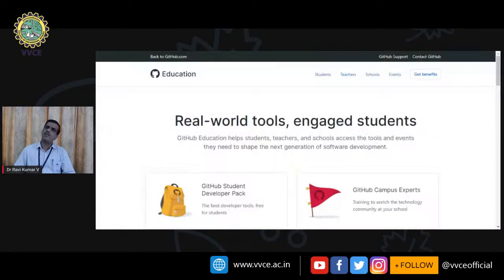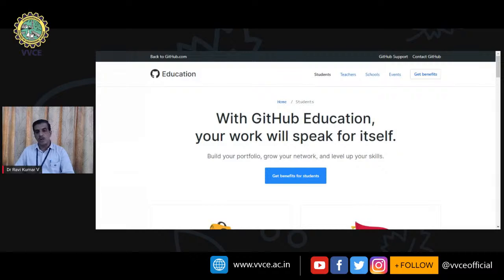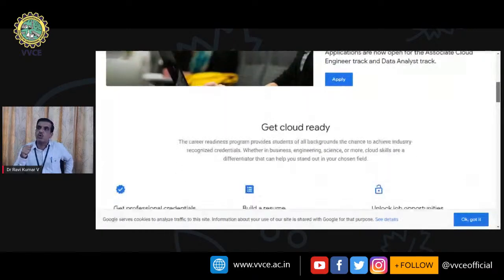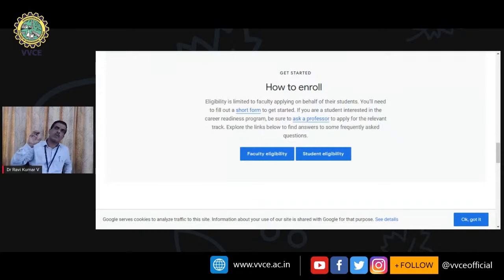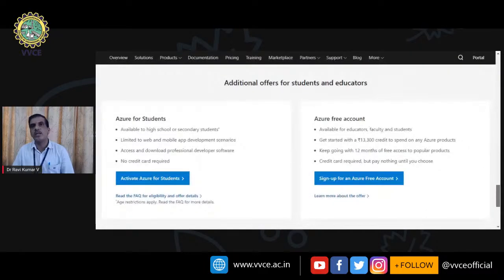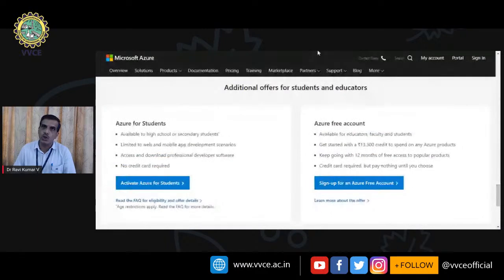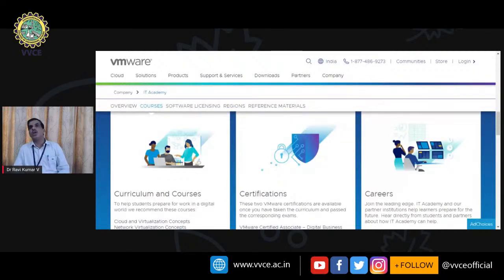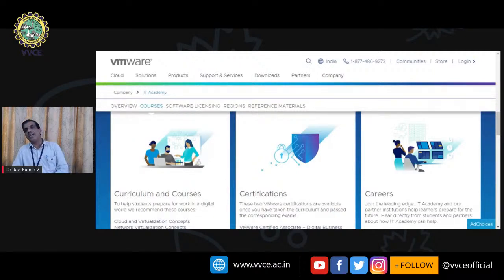Webinar on "Opportunities for technical institutions to create industry ready students"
Trying to get your students placed?
Campus placements: A favorite tool of talent acquisition.
Technology enabled companies to cast a wider net in finding the right job to the right candidate. Recruitment, on boarding and training have become more complex and strategic. We are here, to share with you more about how an *Industry Ready Student* should be..
Join Webinar on "Opportunities for technical institutions to create industry ready students"